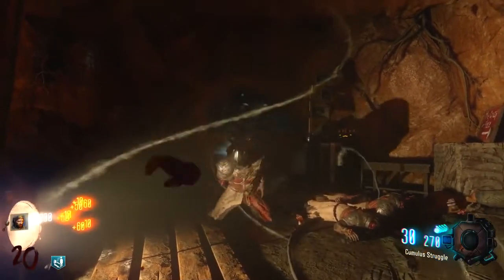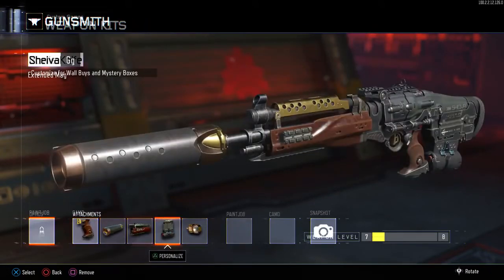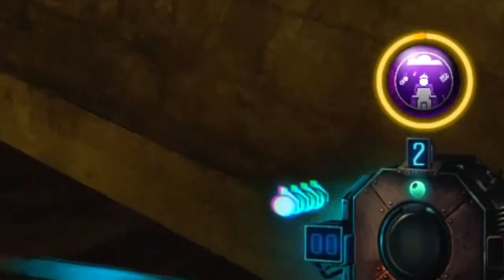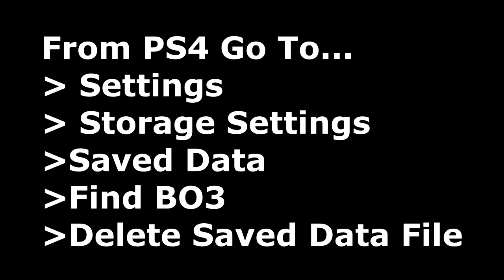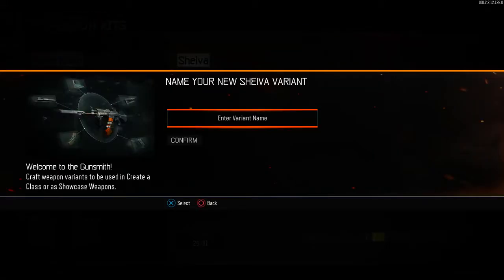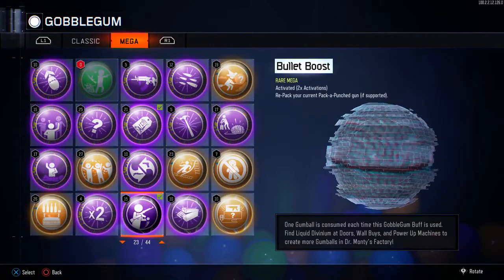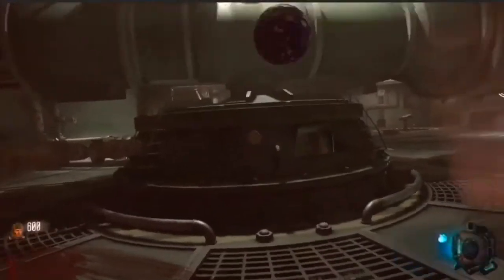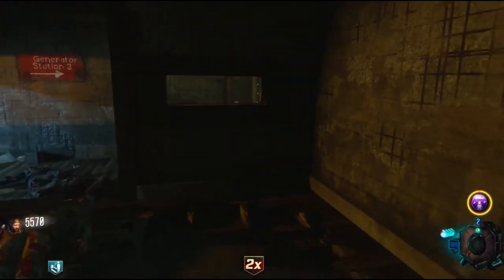BLACK OPS 3 EASY UNLIMITED DEATH MACHINE GLITCH! GET IT WORKING EVERY TIME!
► SOCIAL MEDIAS
-ghostofreticlz